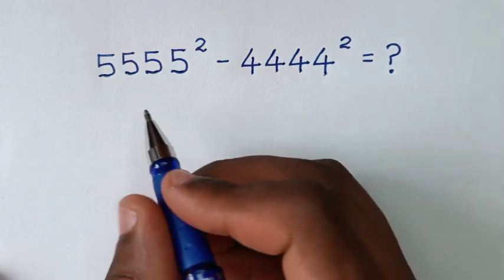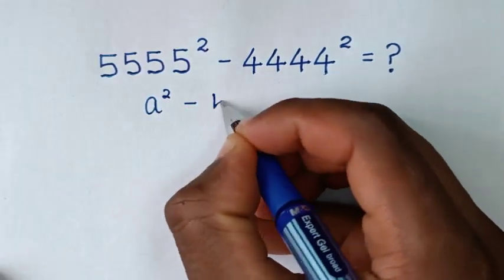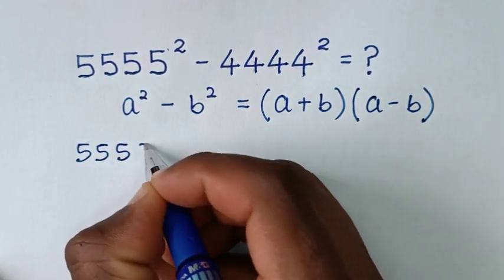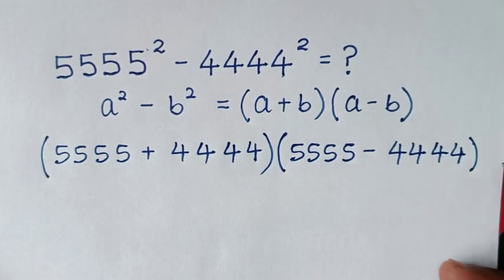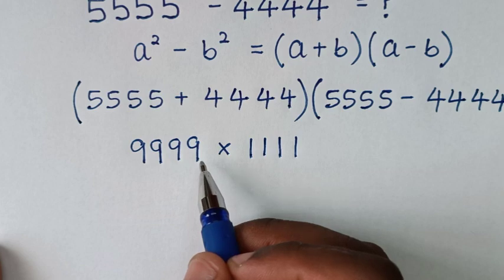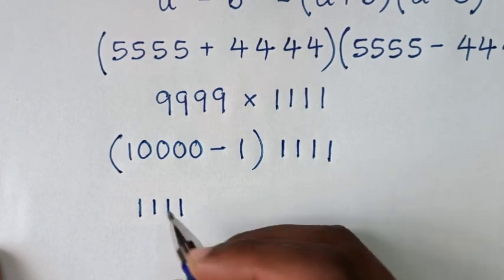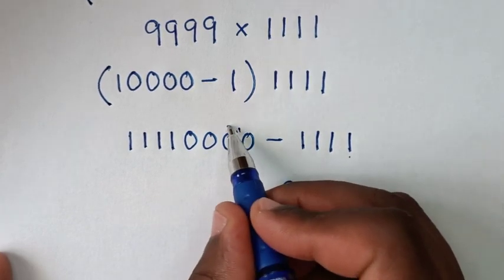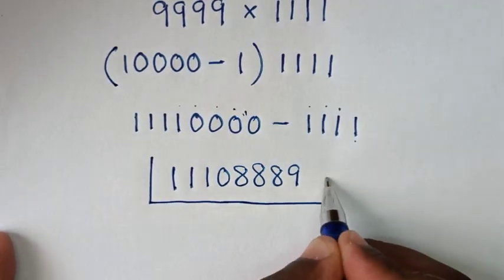A Nice Maths Problem